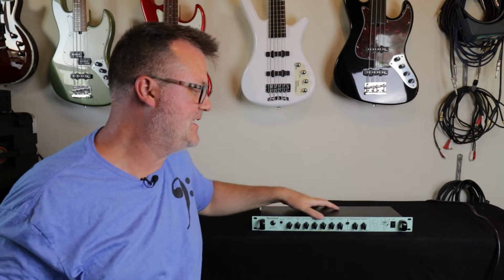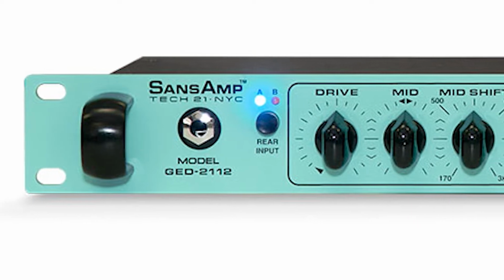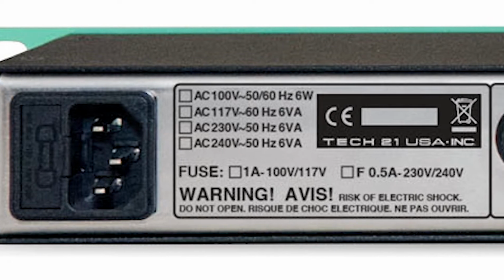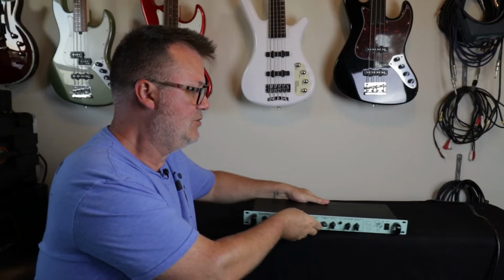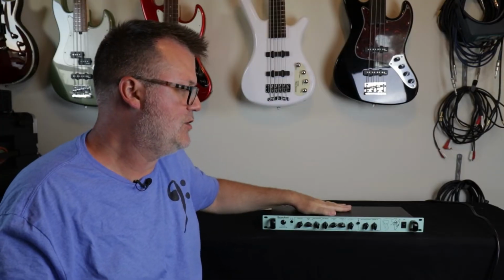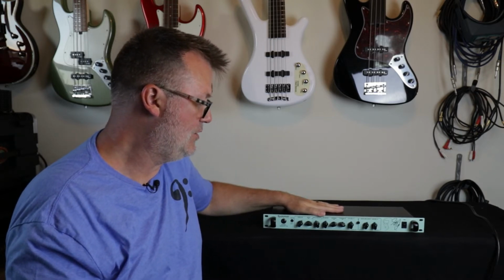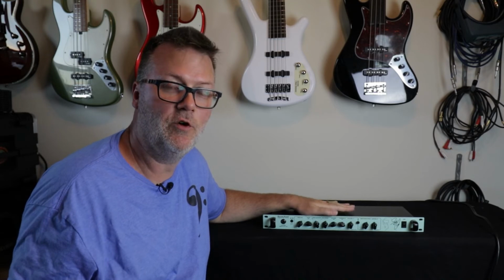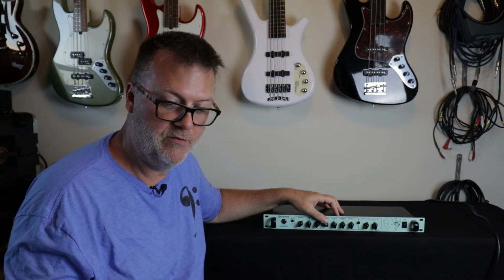Tech 21 GED-2112 Geddy Lee Signature SansAmp Bass Preamp - DEMO with CLEAN TONES and DIRTY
We have these in stock!

We play various styles and techniques and run this versatile rackmount bass preamp gear through its myriad settings and discuss the tech specs of this amazing 100% analog bass gear that's hand-built in America.